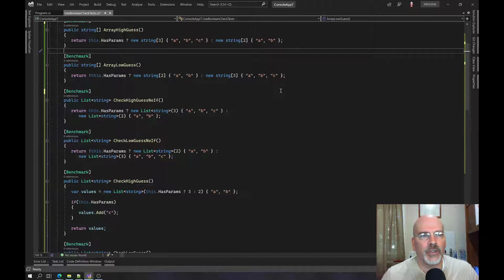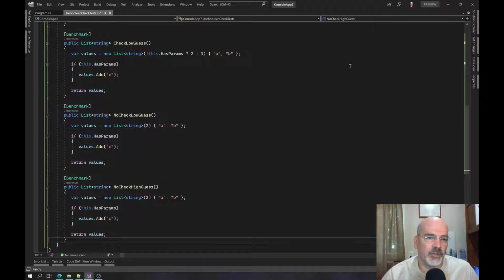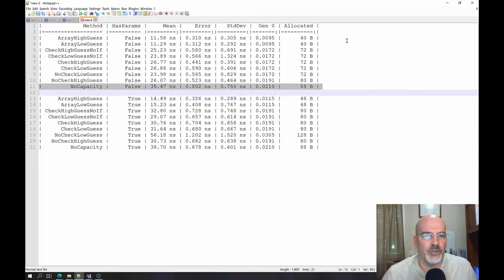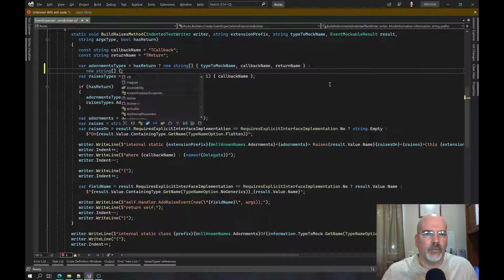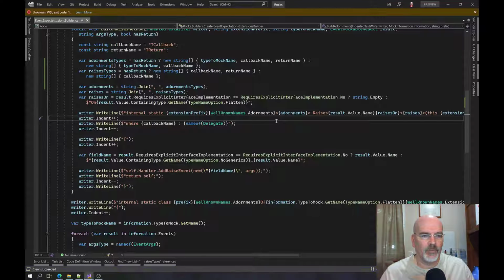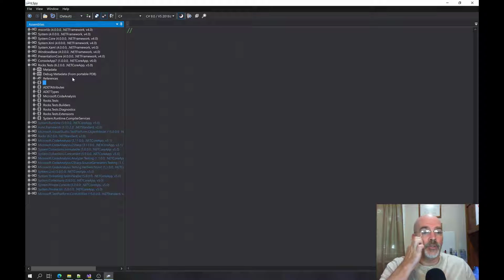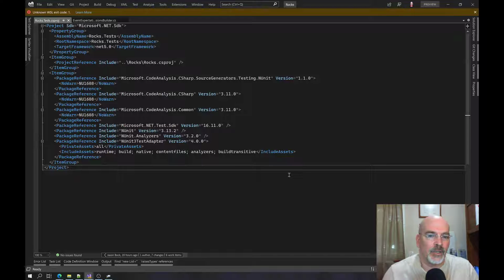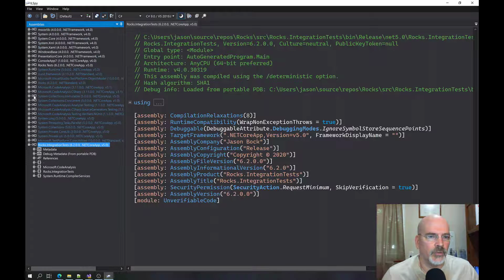FreeCodeSession - Episode 311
In this episode, I update NuGet packages for Rocks, I discuss performance tests against capacity settings for lists, and I talk about my next project idea: using a source generator to create the types for a NUnit test adapter.